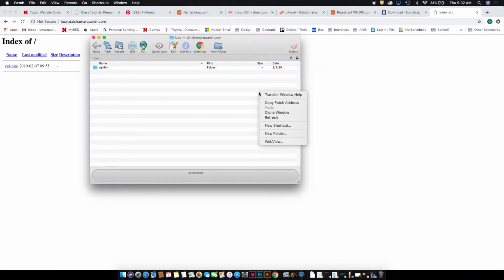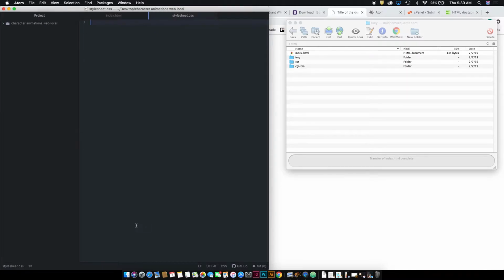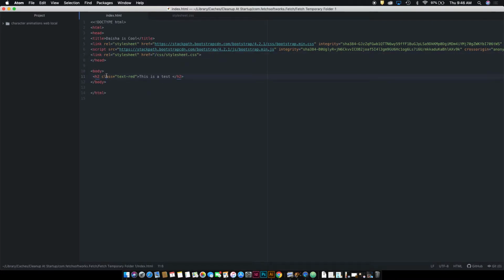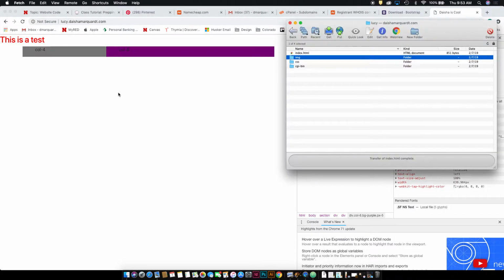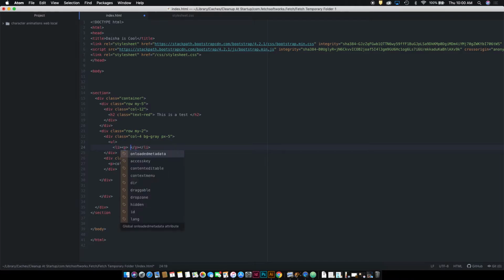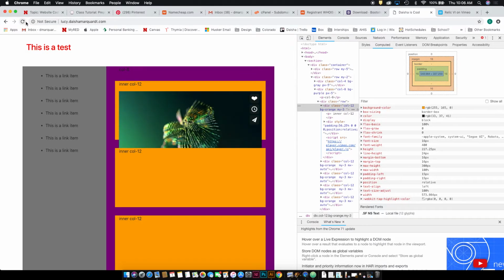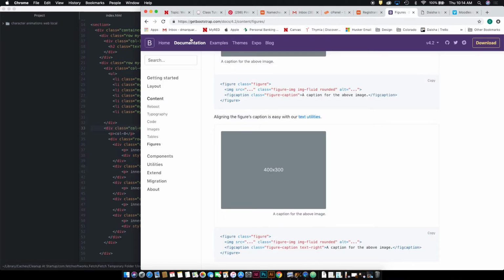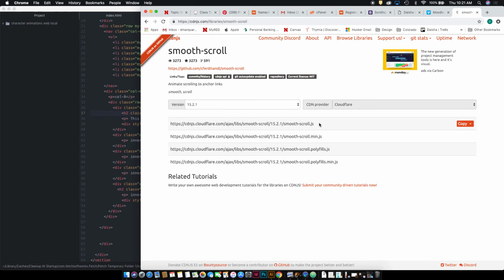Tutorial: Getting Started with Bootstrap 4.0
A tutorial on how to set a bootstrap website up completely from scratch. In this video we discuss how the system is structured, how to use the grids, and how to use all of the helper classes. By doing so, you're helping support free education for the digital arts.  It may seem like a very small thing to you, but it makes all the difference to us.